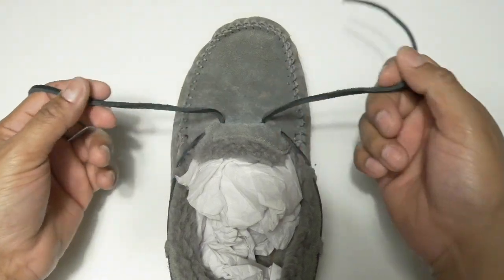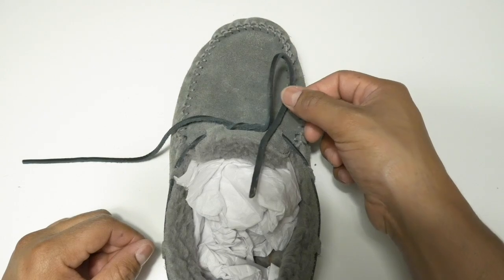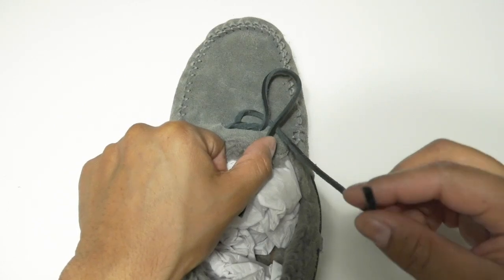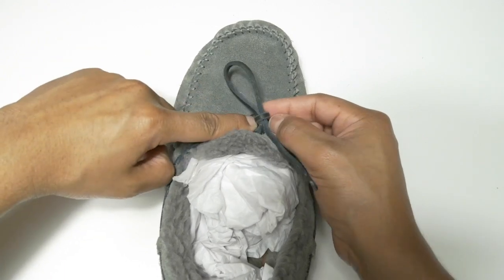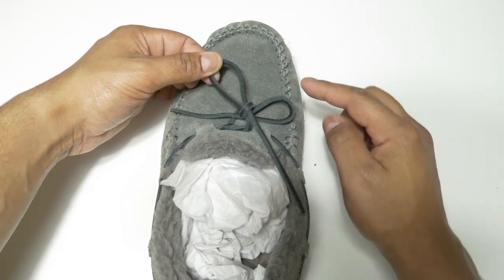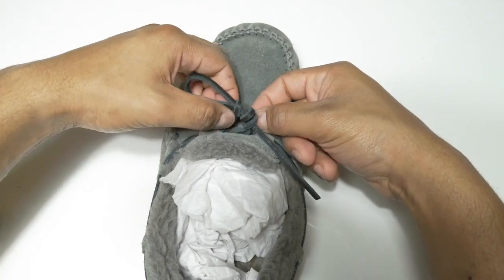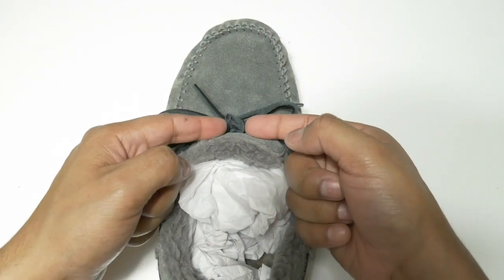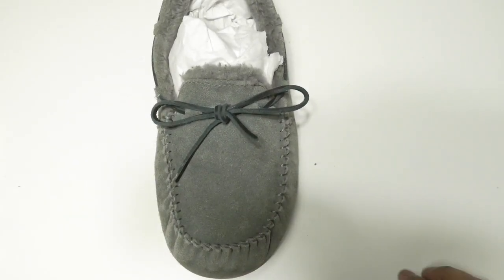How to Tie Your Leather Shoelace with a Surgeon Nut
If you would like to get these slippers here is the Amazon link to it

I finally figure it out how to tie this cumbersome leather laces. I wanted to make the video so that all who struggle with this problem doesn't have to struggle any more.